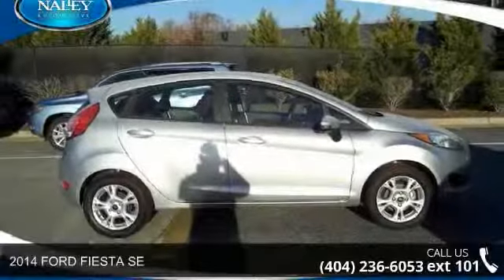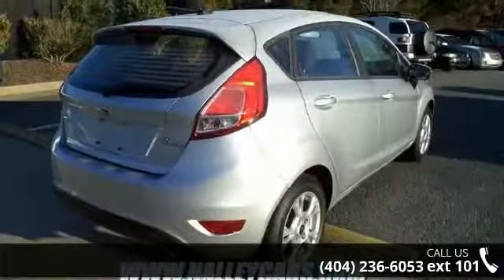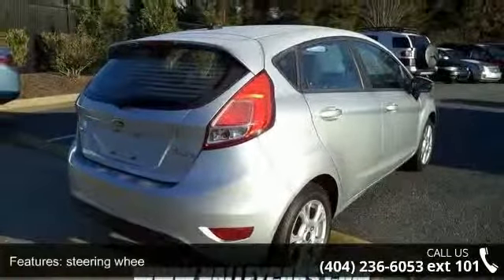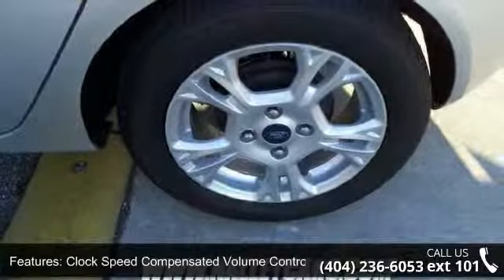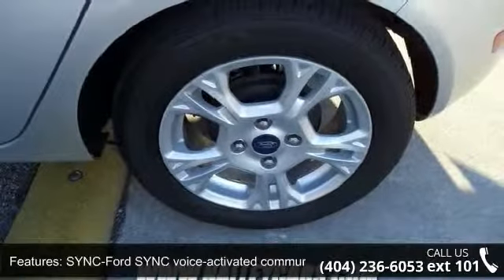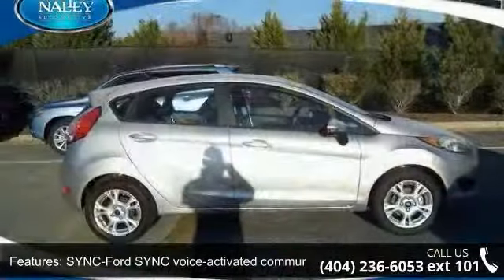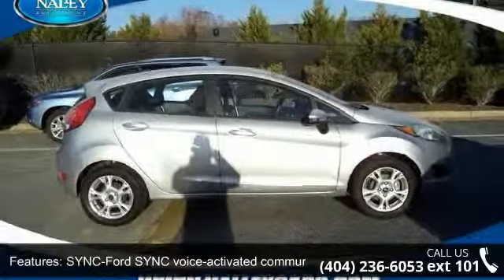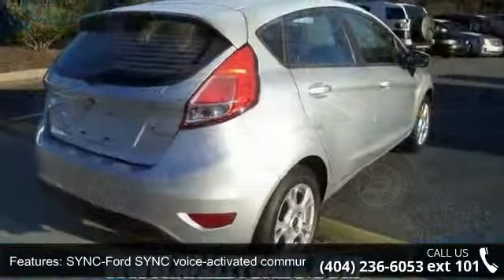2014 FORD FIESTA SE - Nalley Toyota of Roswell - Roswell,...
Thank you for your interest in one of Nalley Toyota's online offerings. Please continue for more information regarding this 2014 Ford Fiesta SE with 16,047 miles. Rest assured with your purchase of this pre-owned Fiesta SE. Because a CARFAX BuyBack Guarantee is included, you have built-in peace of mind to drive off the lot confidently. This 2014 Ford Fiesta has great acceleration and wonderful styling without sacrificing exceptional fuel economy. Added comfort with contemporary style is the leather interior to heighten the quality and craftsmanship for the Ford Fiesta More information about the 2014 Ford Fiesta: The Fiesta offers a host of connectivity and tech features that aren't typically available in this budget-priced small-car class. Its 40-mpg EPA highway rating is very impressive, while the 6-speed PowerShift transmission is one of the most advanced automatics in any small car.